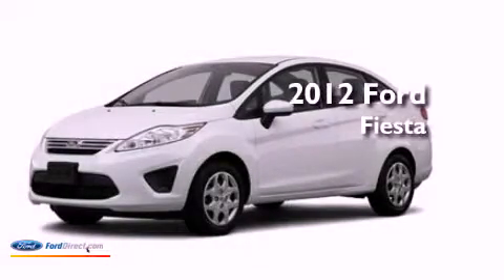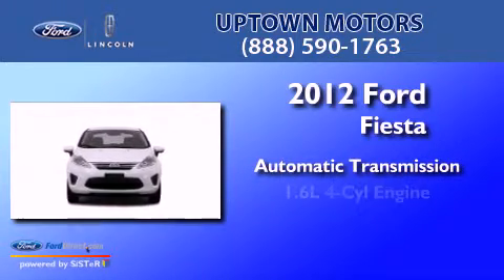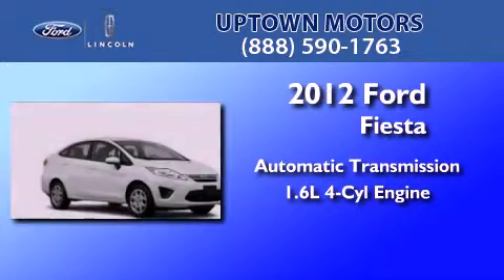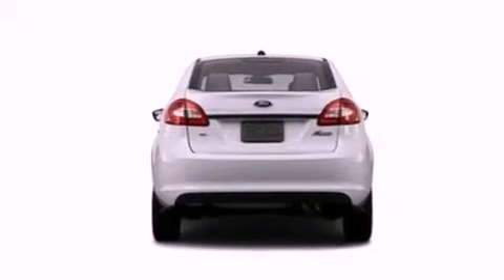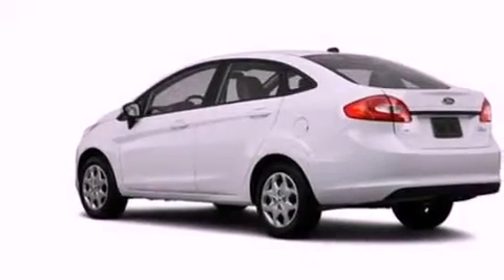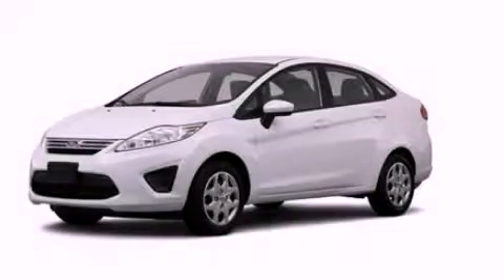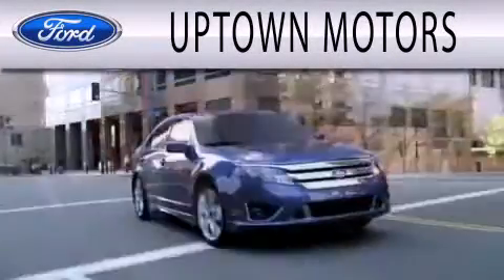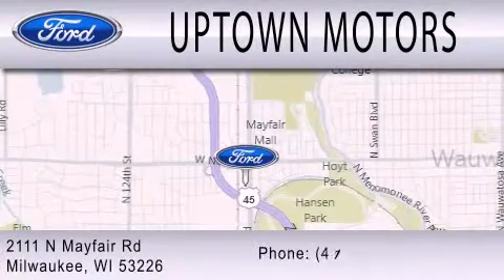2012 Ford Fiesta Milwaukee WI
Year : 2012
 Make : Ford
 Model : Fiesta
 Engine : 1.6L I4 16V MPFI DOHC
 Trans . : AUTOMATIC
 Exterior : TUXEDO BLACK

 Interior : BLACK
 Stock : 12-120FI